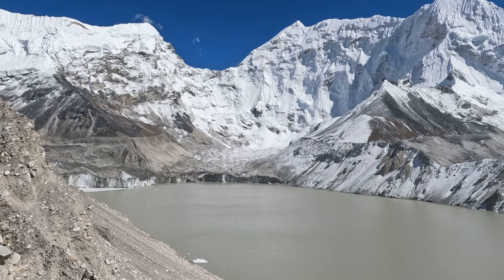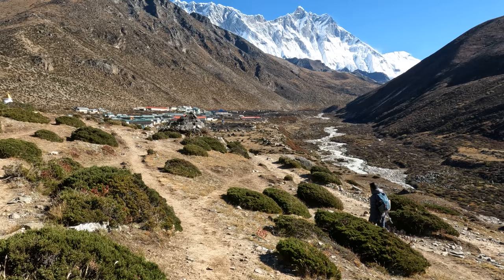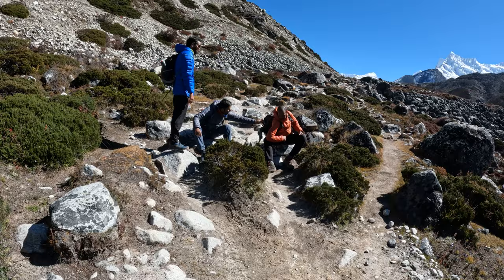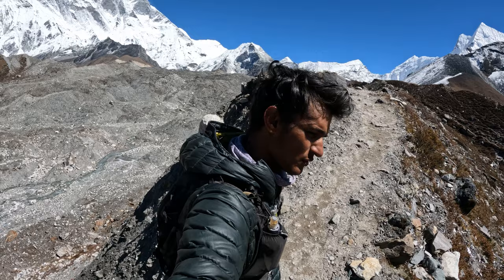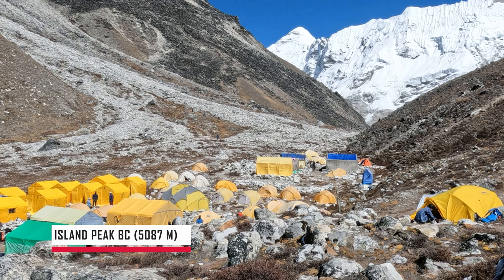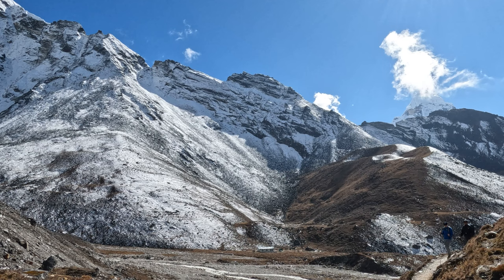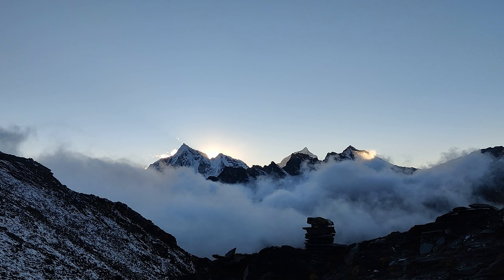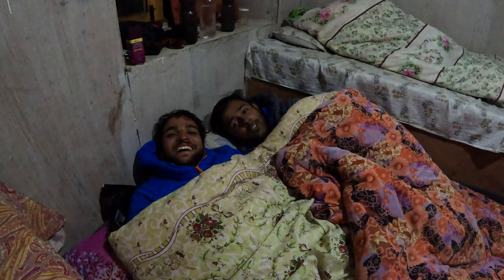Island Peak Base Camp | Day 04 EBC and Three Passes Trek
The trek to the Island Peak Base camp is one of the most beautiful side treks to do on the EBC and Three Passes Trek. Day 04 was all about covering long distances. The Imja Tsho (5000 m) is one of the biggest glacial lake that I came across on the EBC and three passes trail.

If you would like to learn how to become an independent trekker then do check out the week long field on speed hiking.